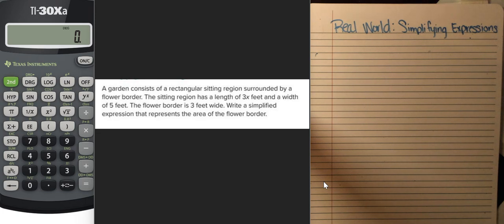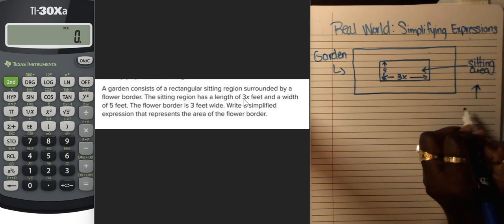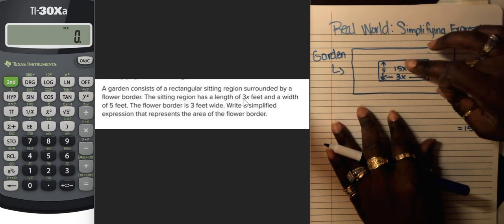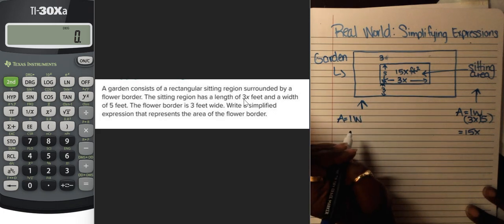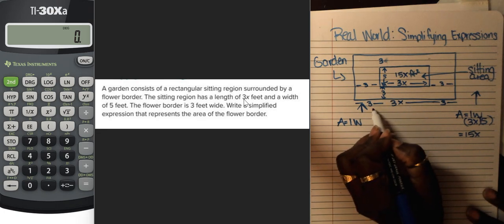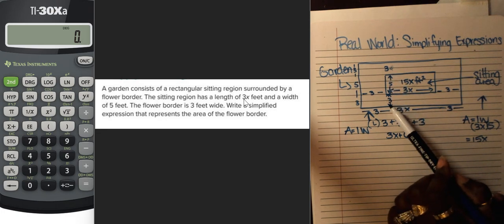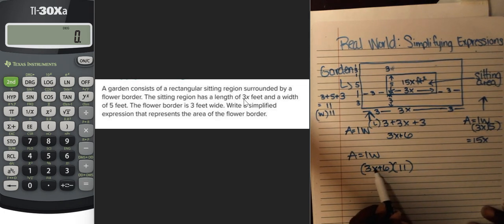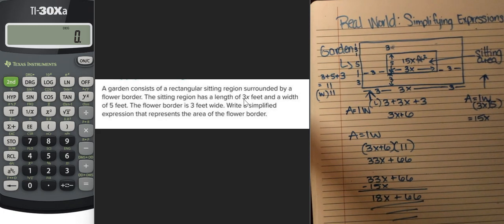271 Combining Operations to Simplify Linear Expressions Real World Problem Gardening